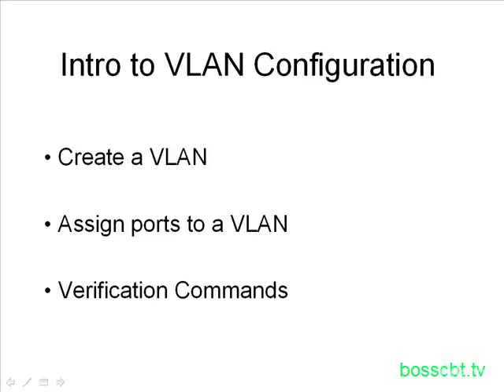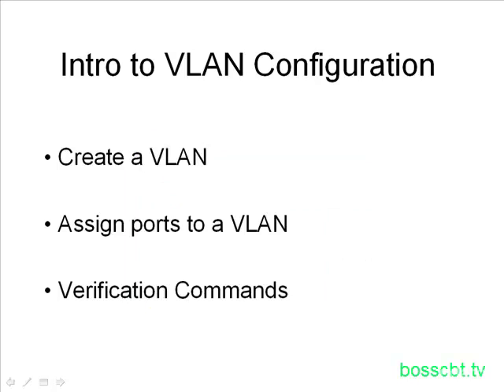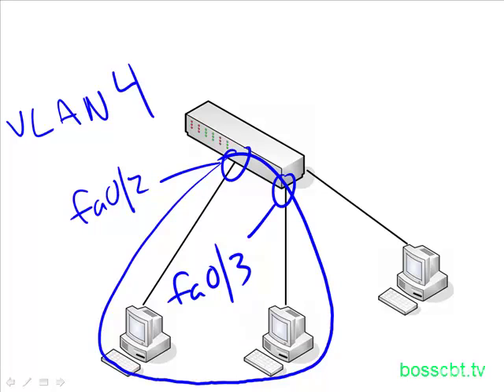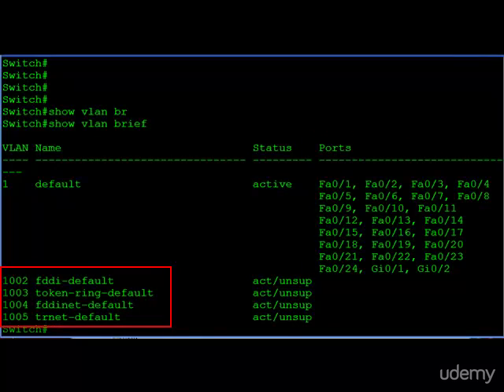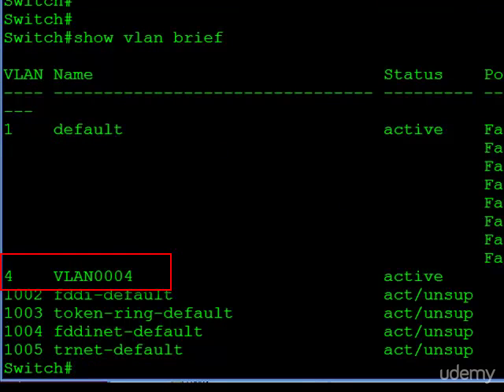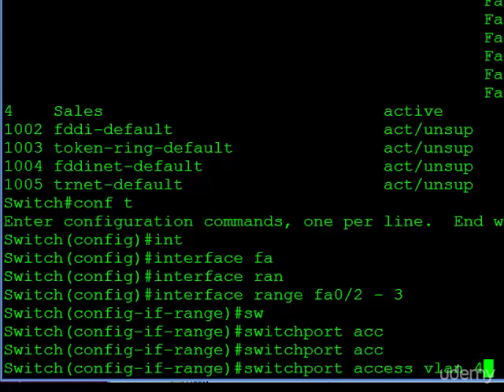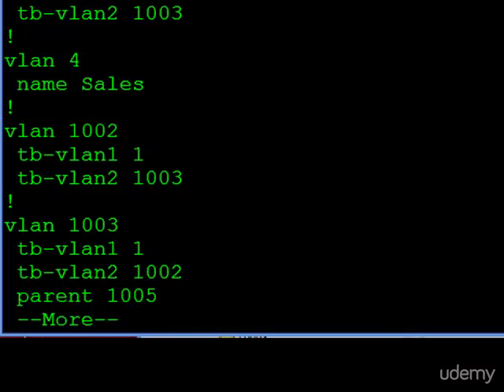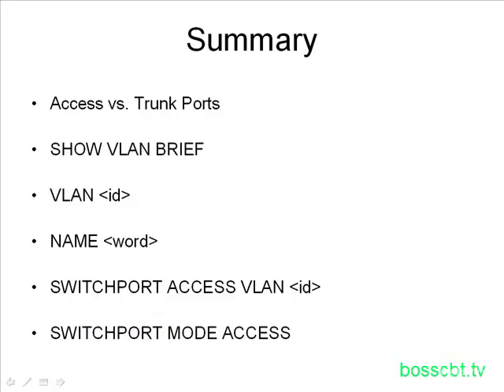25. Intro to VLAN Configuration